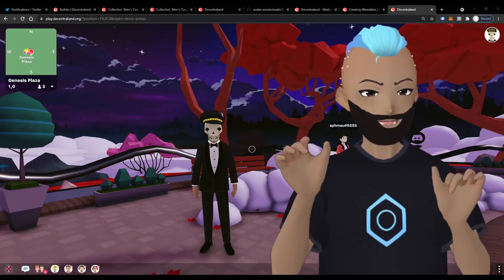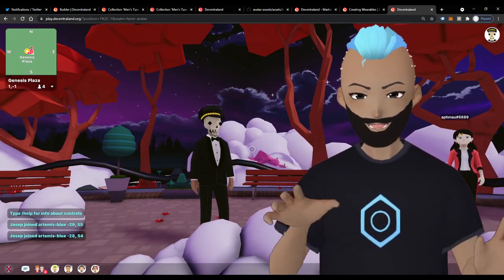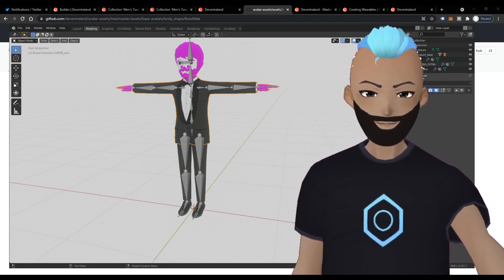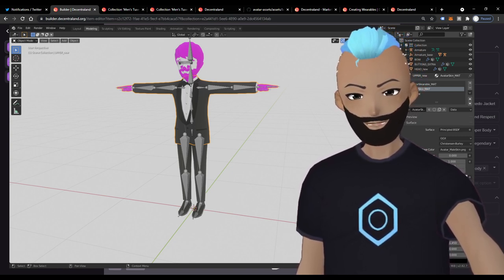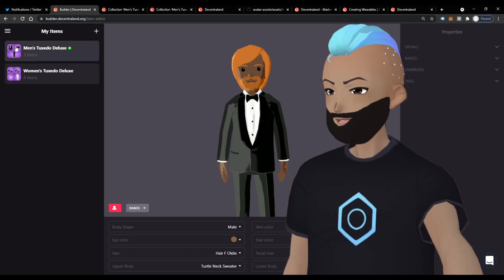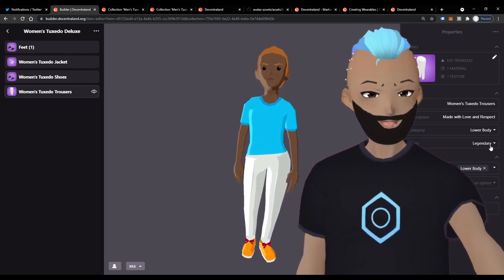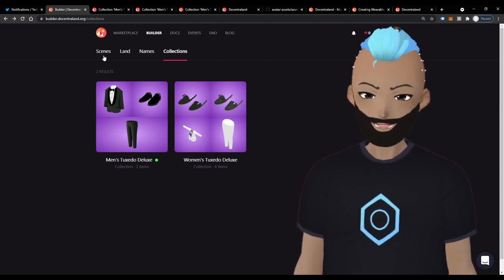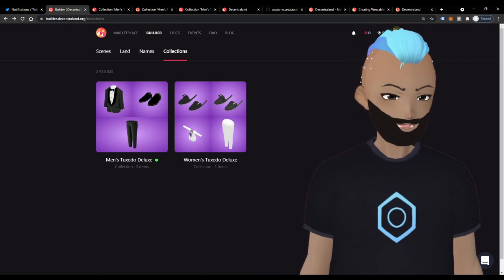How to create wearables in Decentraland - A non-technical overview from A-Z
Update February 2022: guys this video is getting outdated quickly as things continue to evolve. The MANA cost has been decreased to MANA 100 for a submission, down from 500 to accomodate for the exchange rate.

I am not sure if other things have changed, too. Generally the process is still the same. However, when this video was made only a handful of people made wearables, now there are hundreds.

Original description:

Attention: This is not a Blender tutorial. This is a process overview and my personal experience after having created the Tuxedo collection in Decentraland.